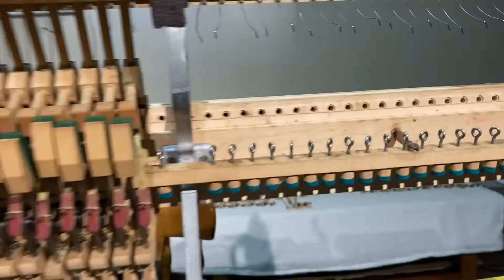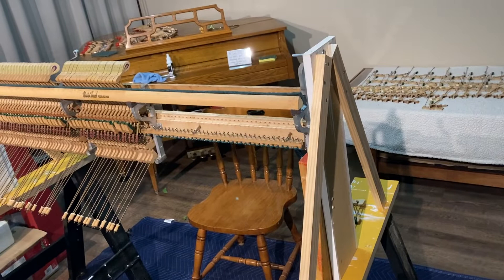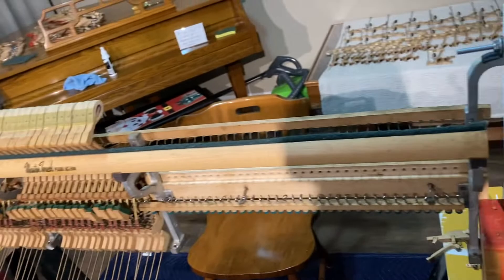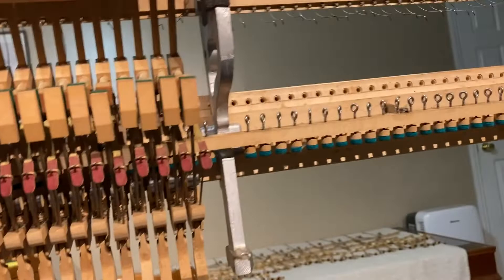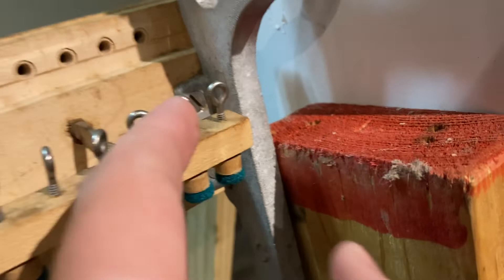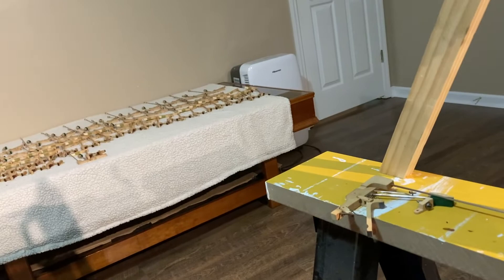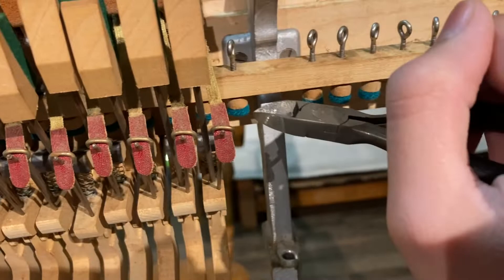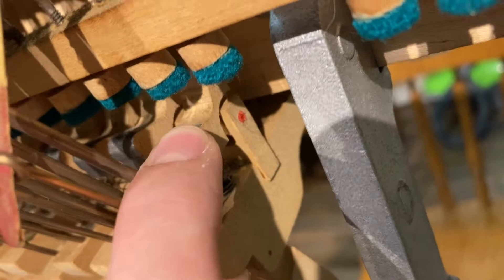How to￼ replace Bridal straps on an upright piano￼￼